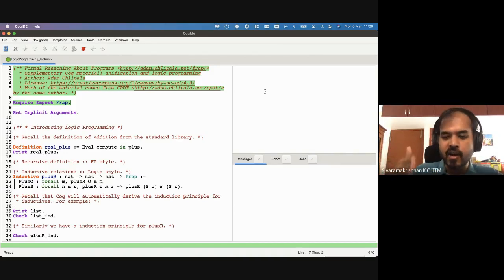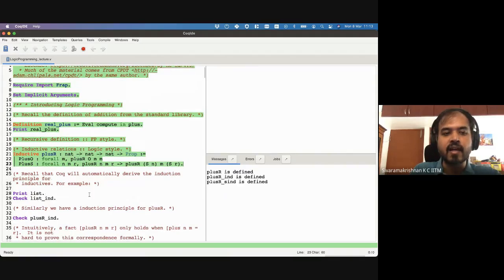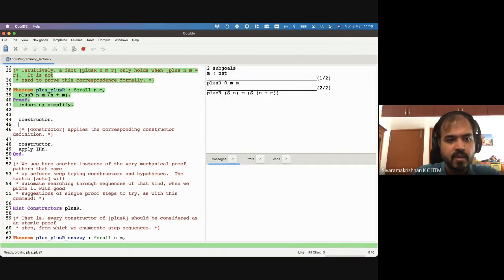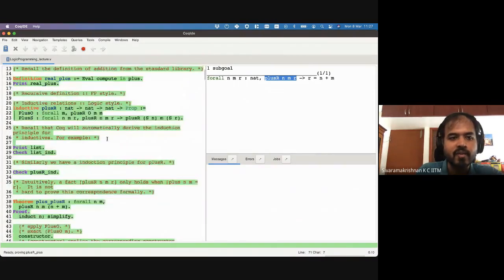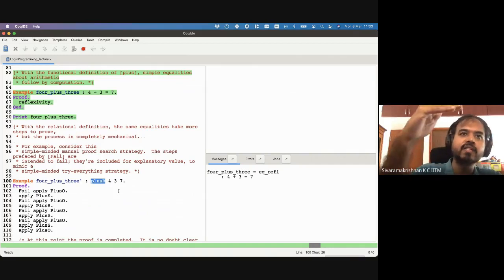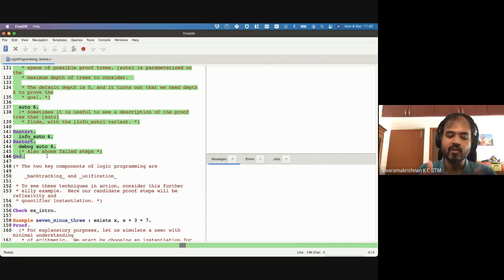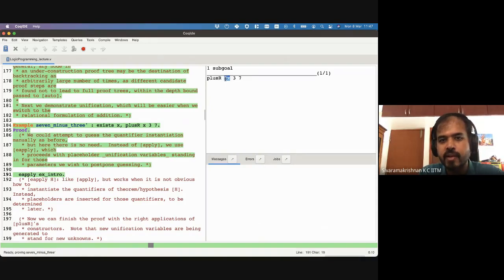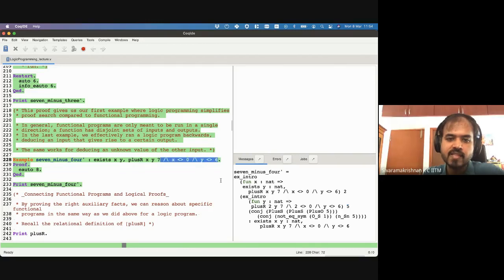CS6225 Programs and Proofs 18 Logic Programming